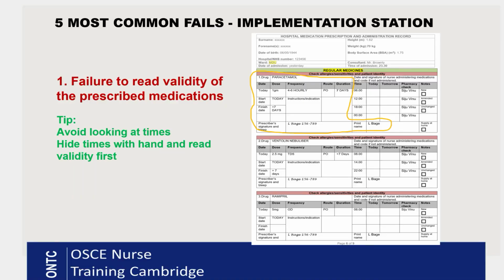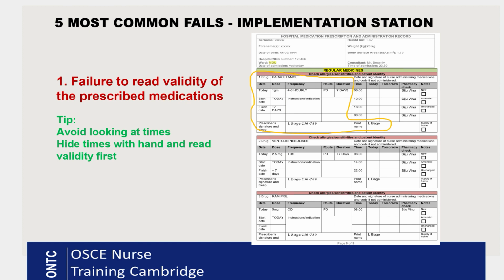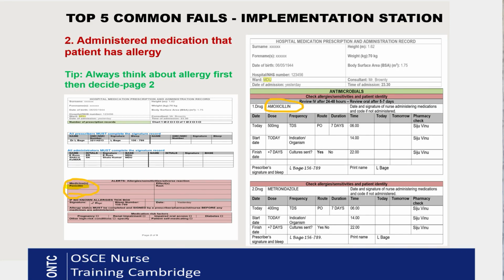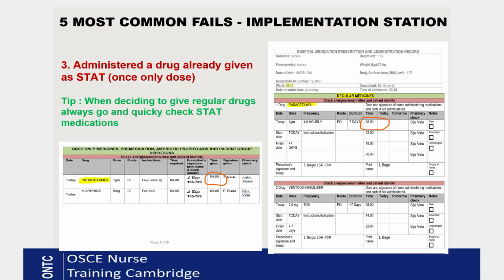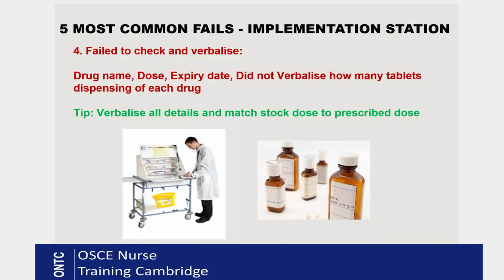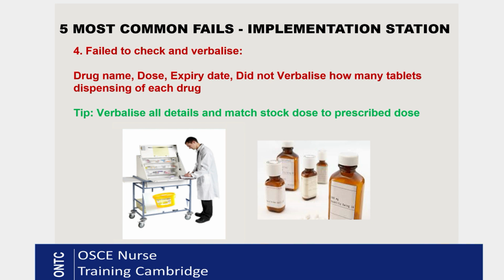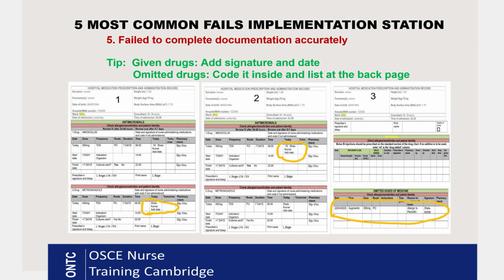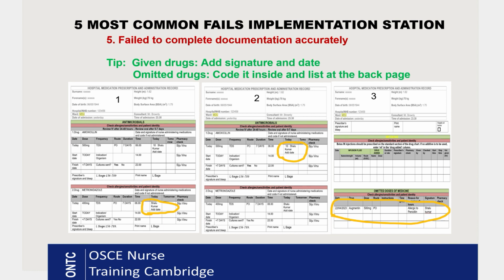NMC OSCE Avoid the 5 Most Common Fails - Implementation Station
In this video I run through the 5 most common fails on the Implementation Station (drug administration) and explain how you can avoid these mistakes and pass the station first time.